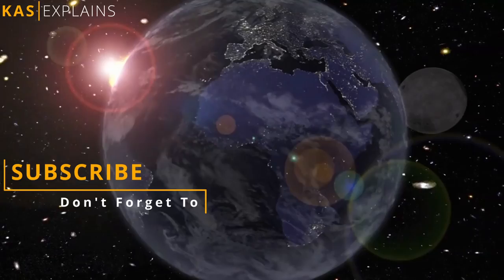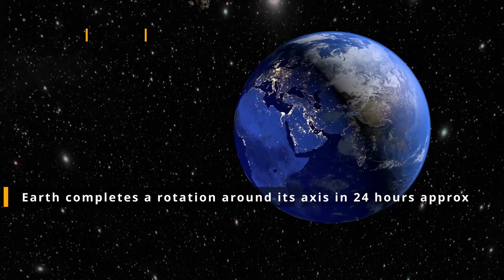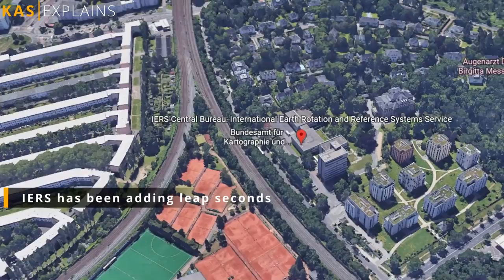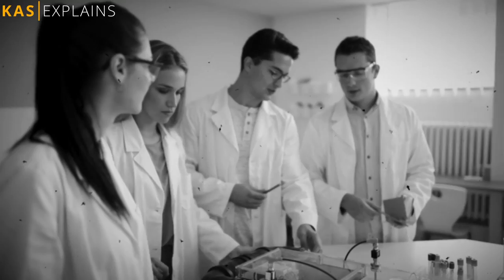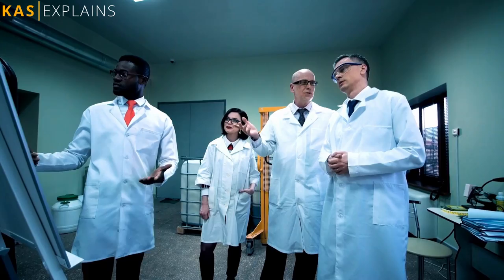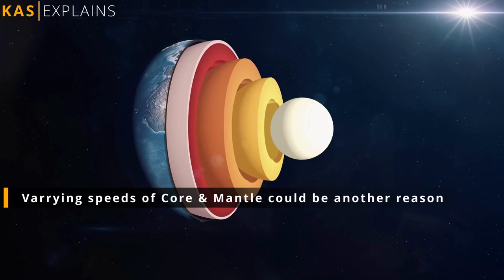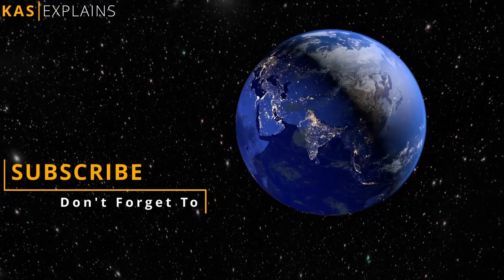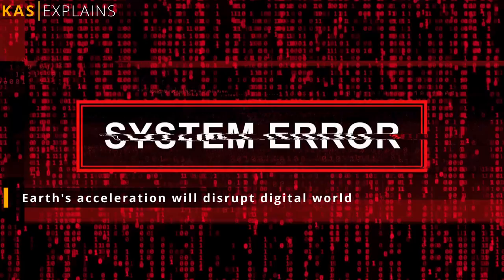[SUB] Why is Our Earth Suddenly Rotating Faster? | Short Explainer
Why is Our earth rotating faster. Why is it in a hurry? What is going to happen? Should we be worried?
Watch this short explainer to know more.

00:00 Intro
00:41 The Regular Spin
01:35 Why is the Earth Rotating Faster?
02:52 What are the Effects?
03:27 Should we be Worried?